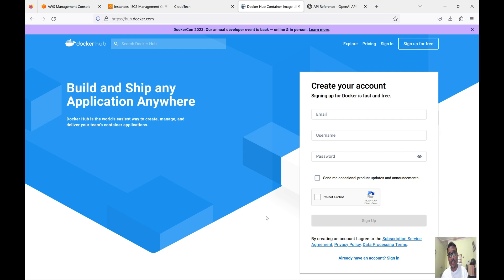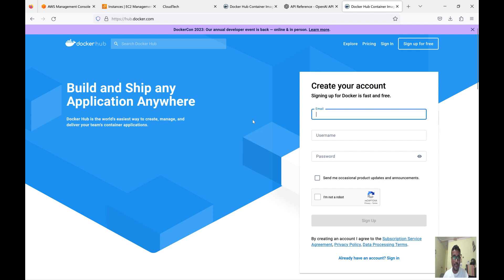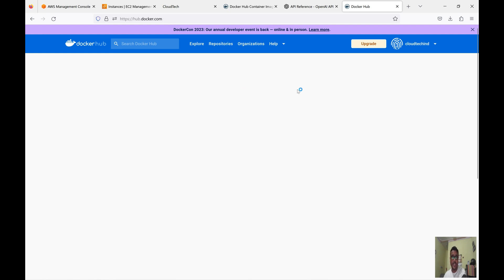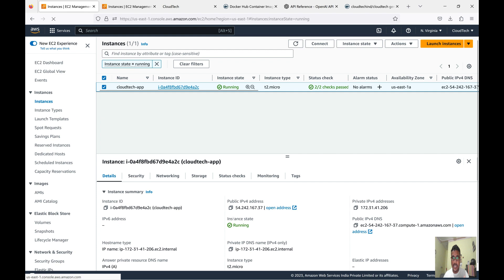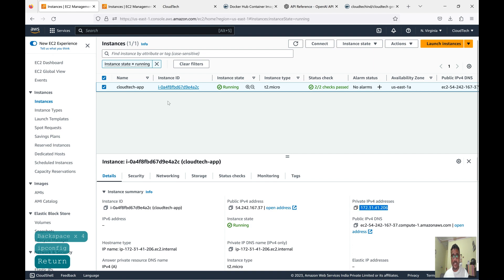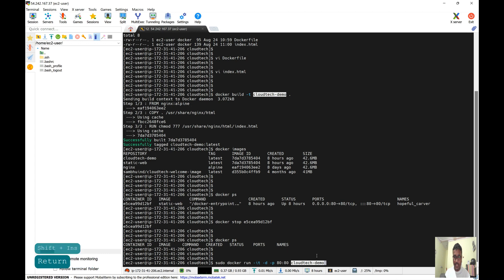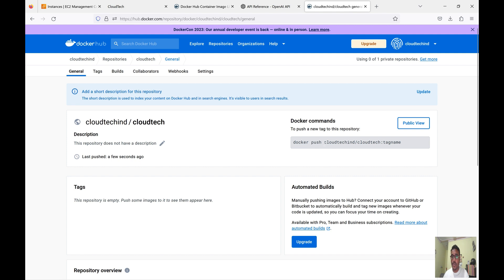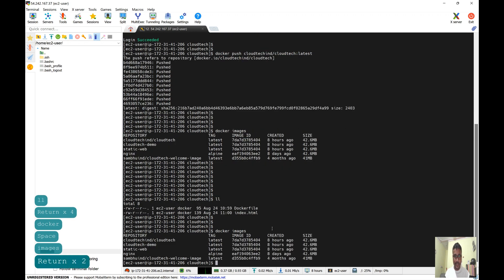How to create a docker image and push it to the docker hub on AWS EC2 | Docker Hub QuickStart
how to create docker image and push to docker hub
Push and Pull a Docker Image from Docker Hub
How to Use DockerHub
Computer Application

Install & run Docker on AWS EC2 | Learn to Deploy your Docker Container on EC2 in 15 Minutes ⏩

sudo yum update
sudo yum install docker

sudo usermod -a -G docker ec2-user
id ec2-user

newgrp docker

sudo systemctl enable docker.service
sudo systemctl start docker.service
sudo systemctl status docker.service

docker version
docker-compose version

docker build -t static-web .
sudo docker run -it -d -p 80:80 static-web

docker ps
docker stop image_id
docker image rm -f image_id

docker login -u "userid" -p "passowrd of docker hub" docker.io
docker tag static-web:latest cloudtechind/cloudtech:latest
docker push cloudtechind/cloudtech:latest
docker logout